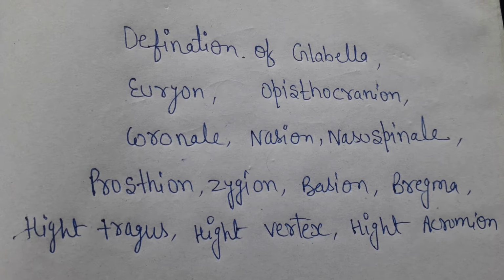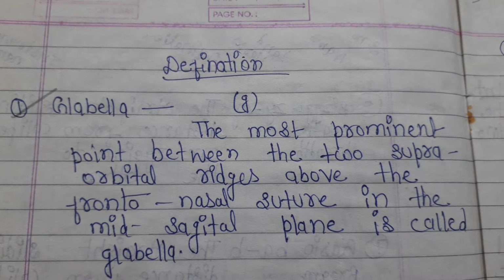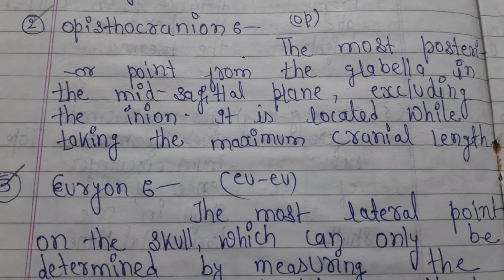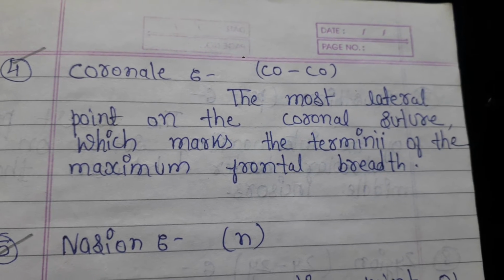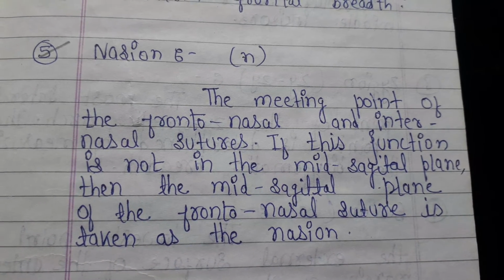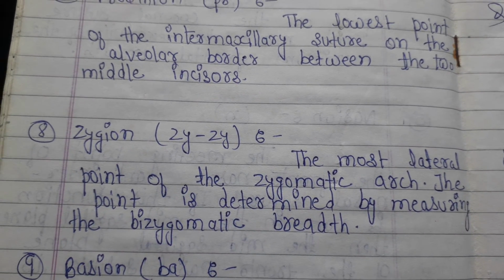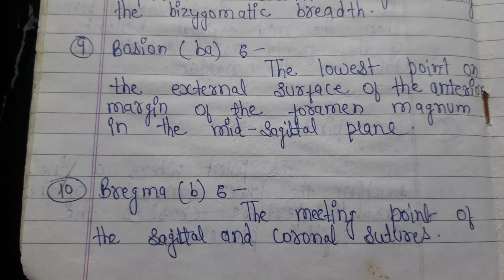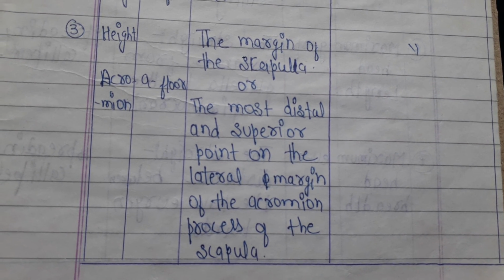Defination of Glabella,Euryon,opisthocranion....